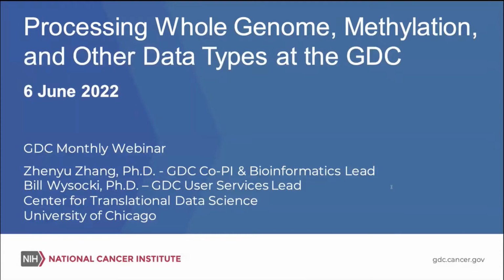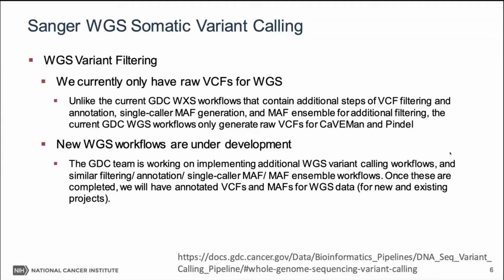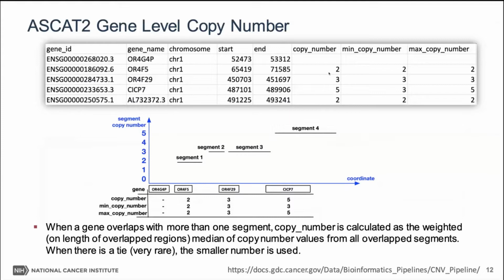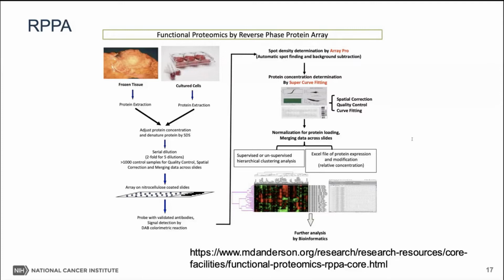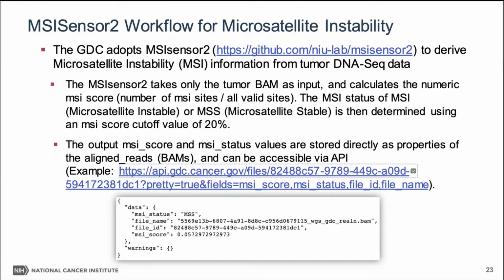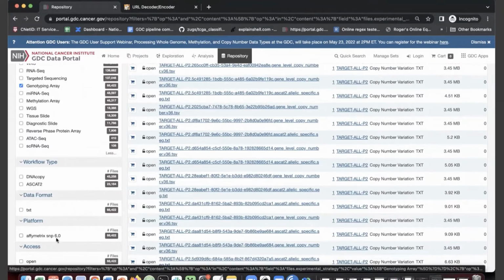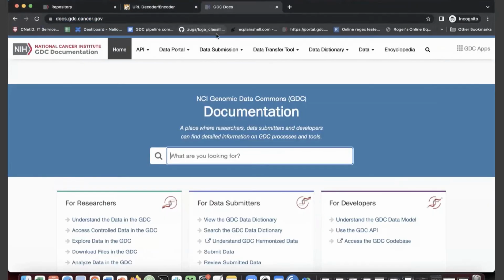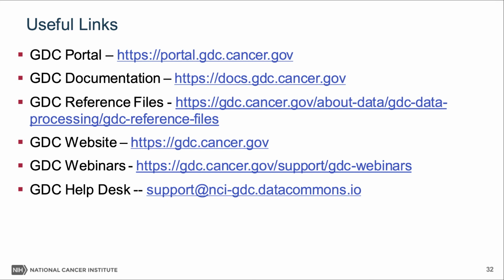Processing Whole Genome, Methylation, and Copy Number Data Types at the GDC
In this webinar, the GDC Bioinformatics Team describes the pipelines supporting whole genome sequencing, methylation, protein expression, copy number, and various other data types.

June 6, 2022 GDC Monthly Webinar